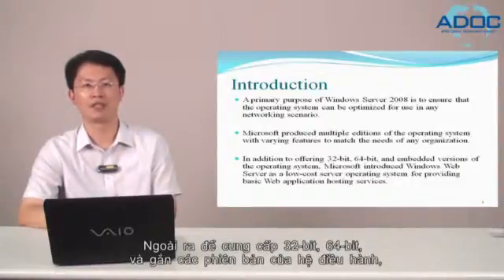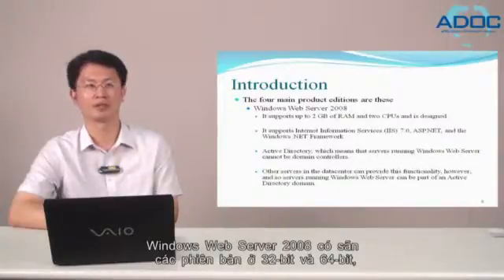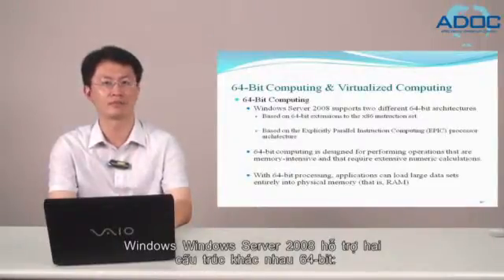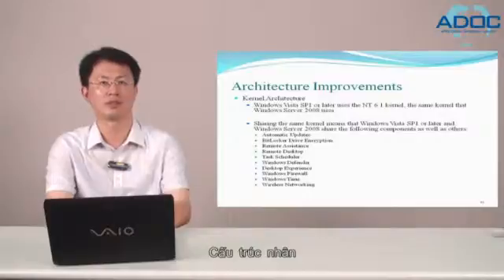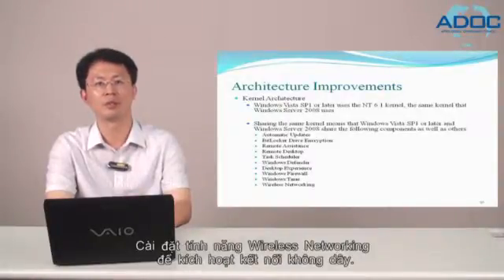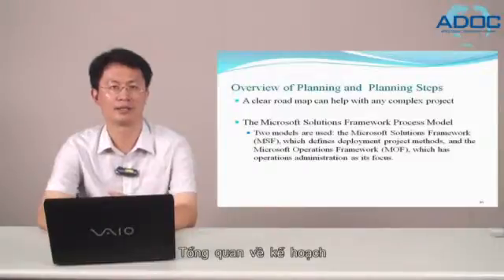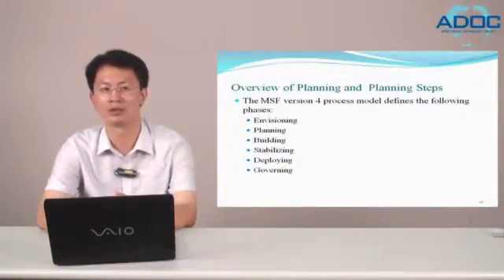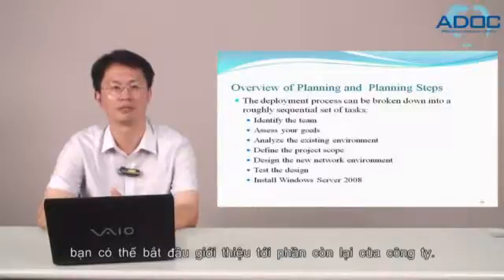6 Introduction to server 2008 and planning for server Việt